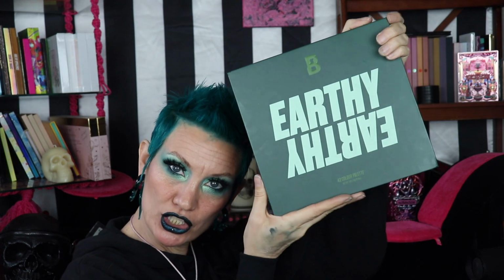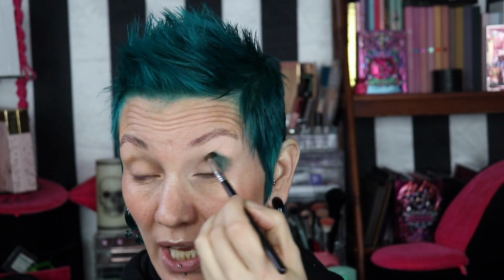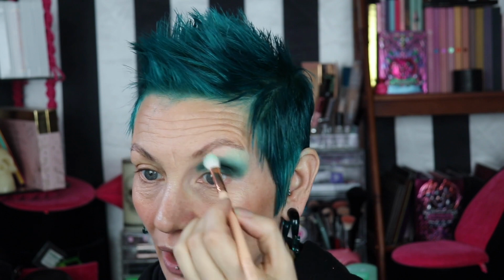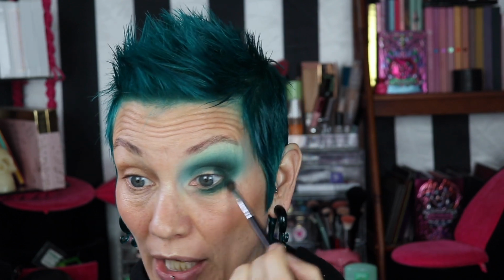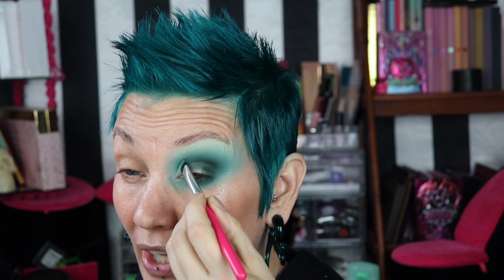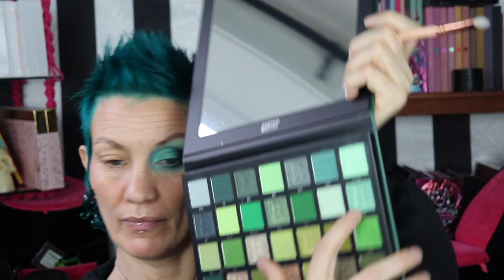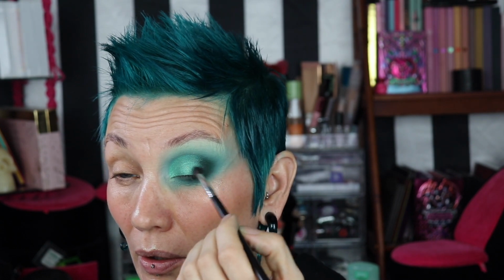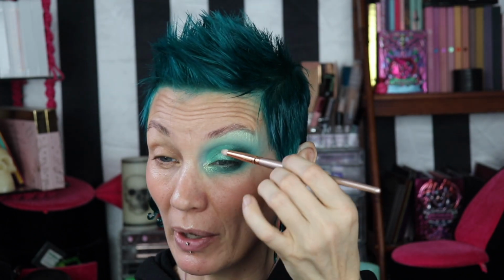Pop This Palette's Cherry Earthy Palette by Beauty Bay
Hey dudes, welcome to my makeup channel where I do makeup tutorials and feature mainly indie makeup brands.  Today I will be showing you my first impression of the Earthy 42 pan palette by Beauty Bay. Product details and purchasing information is listed below, as always.  Love you guys.

(code LOSSEDKATIE to save 10%)
*OMFG Cosmetics

Send mail to:
Katie Sorenson
Missoula, MT
59806

What I use to film my videos:
2 700W, 24"x24" Box lights